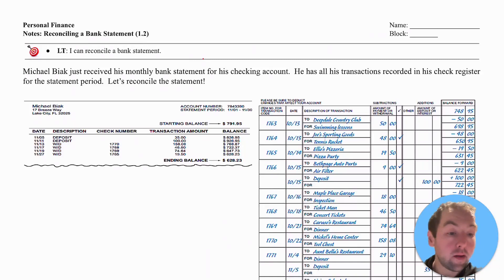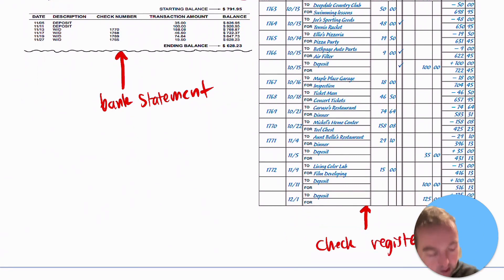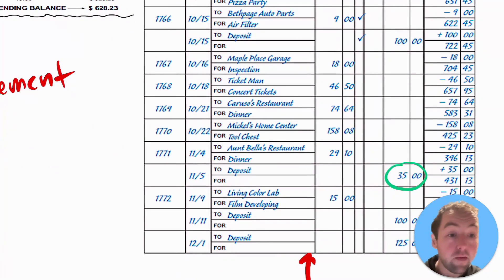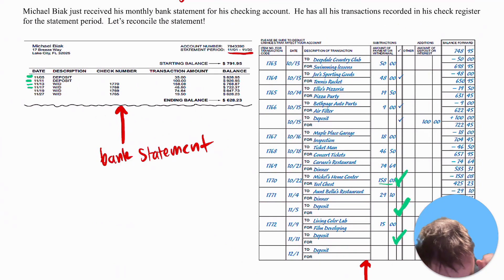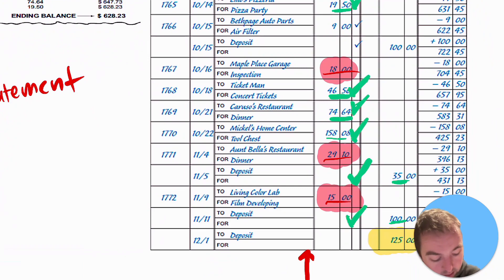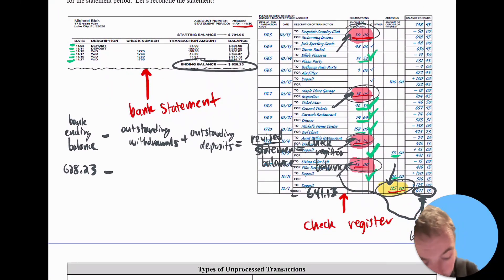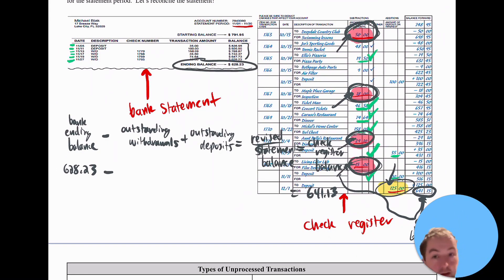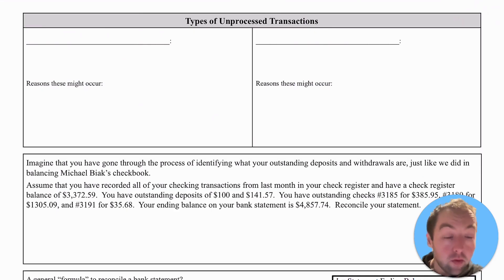Reconcile a Bank Statement (1.2)